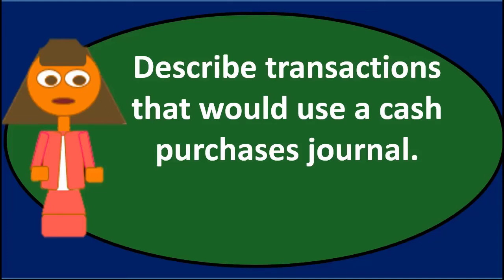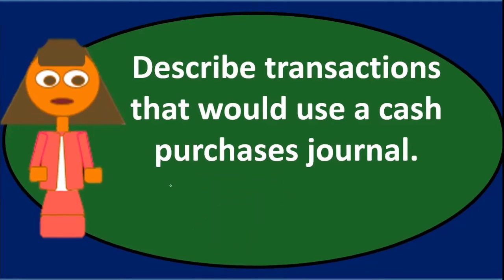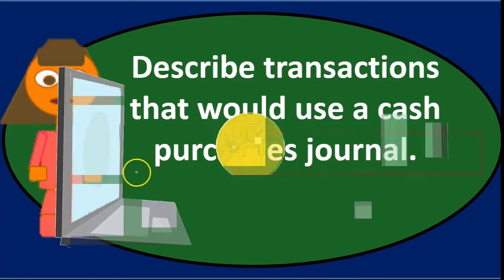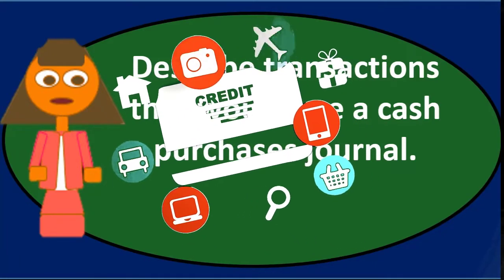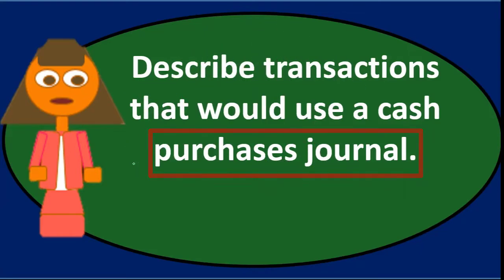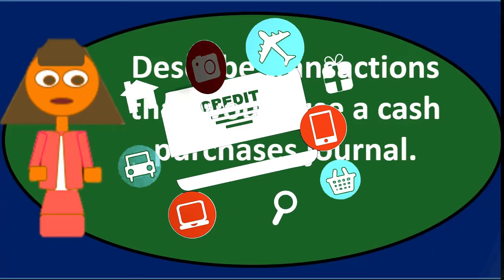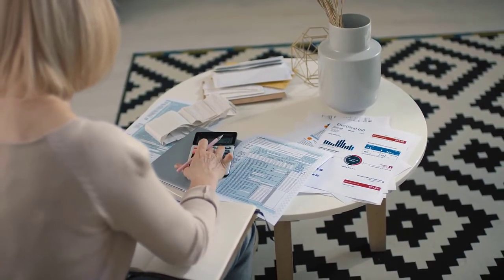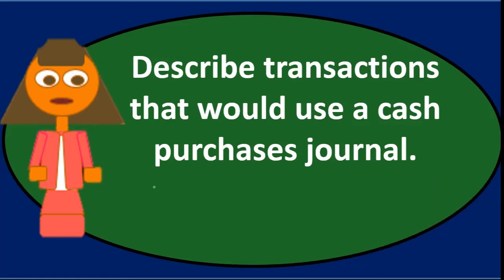Discussion Question 1 - Subsidiary Ledgers